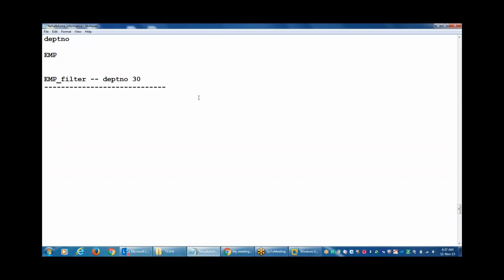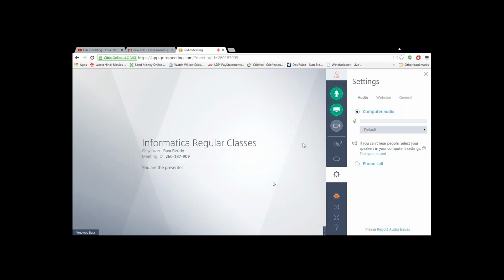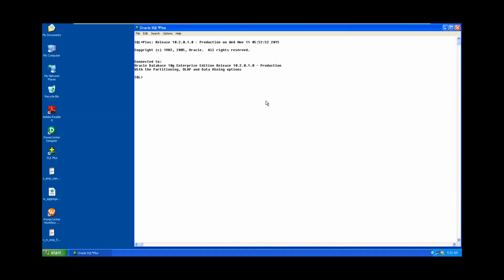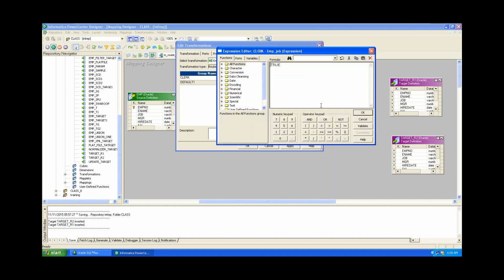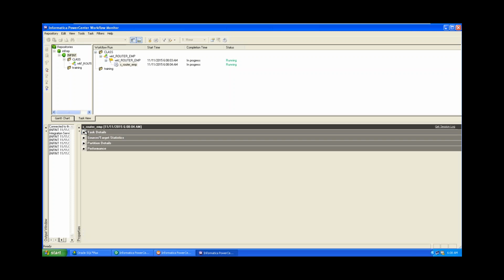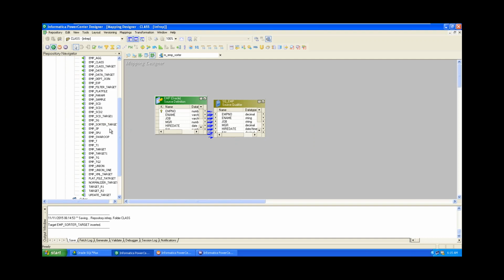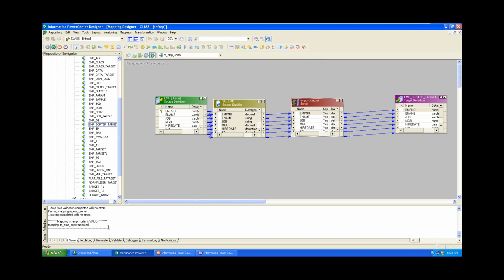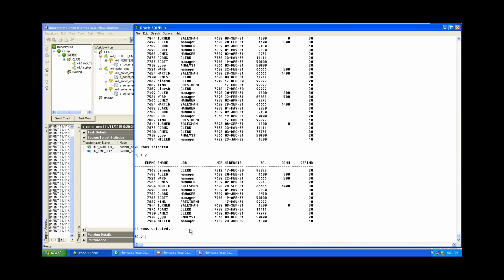INFORMATICA Router Transformation